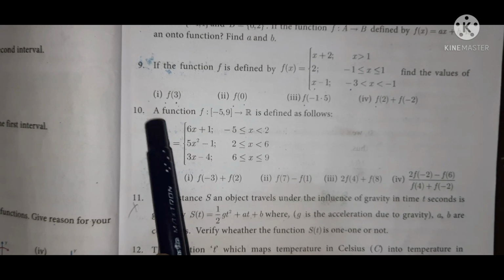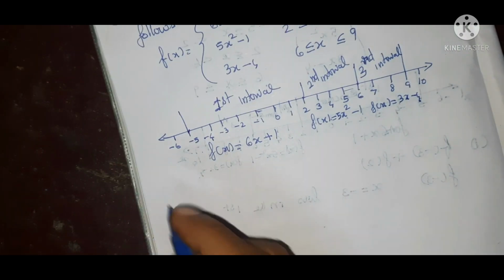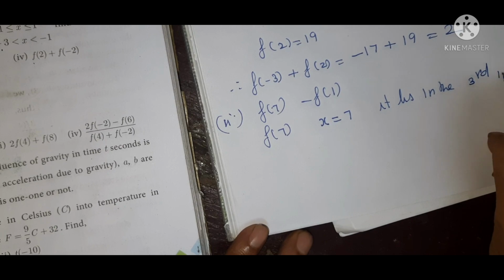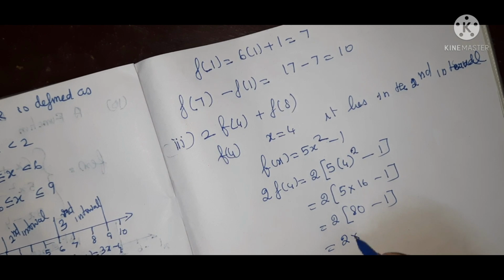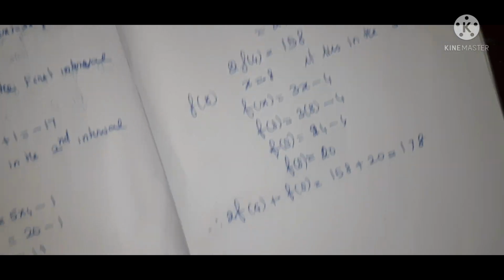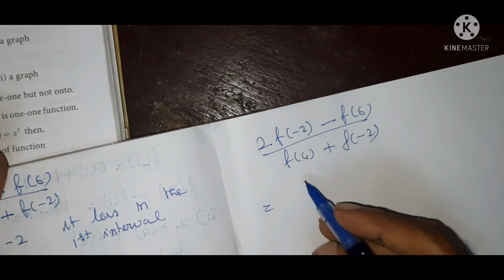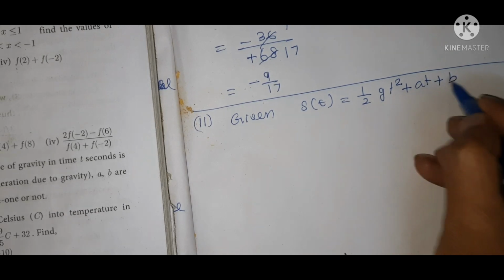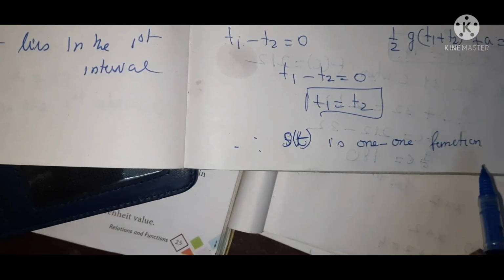V16, 10th Maths, Relations and Functions, Ex: 1.4, Sum No: 10 &11